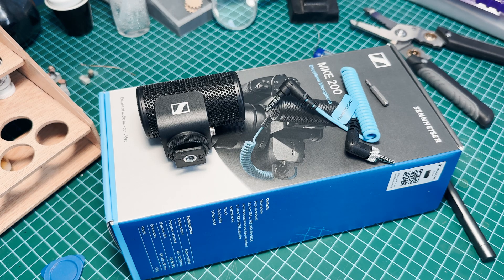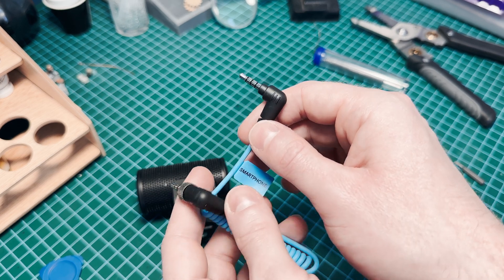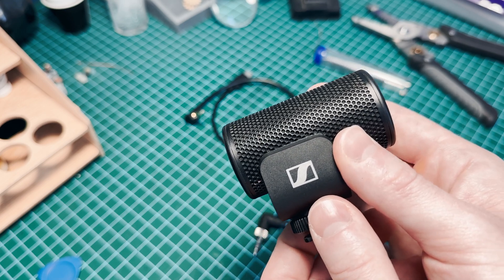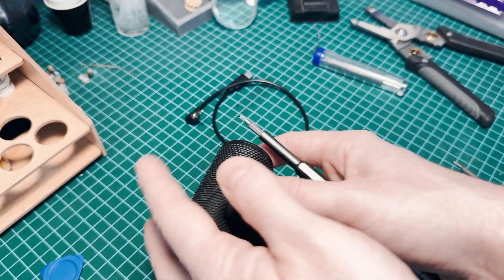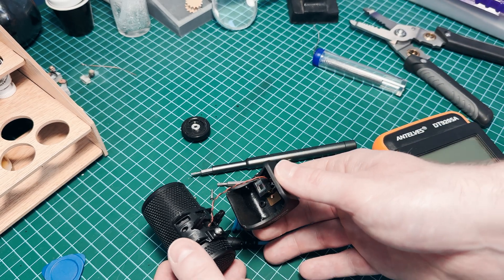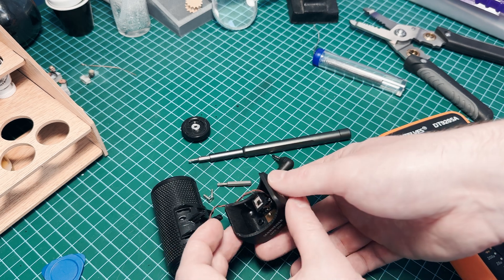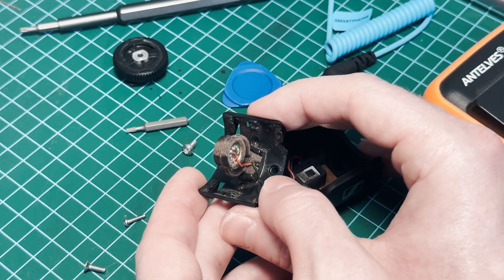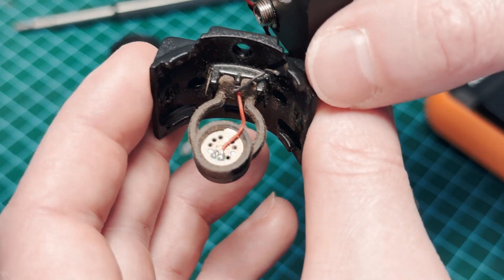Sennheiser MKE 200 Disassembly + Fix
Torx, not Tork. Words are hard

00:00 Boring intro
02:05 Teardown
06:10 Fix
09:46 Test
10:33 Outro